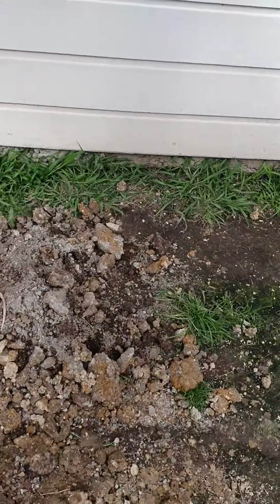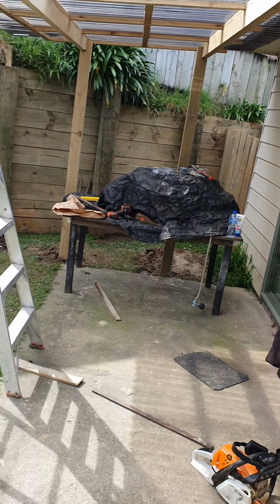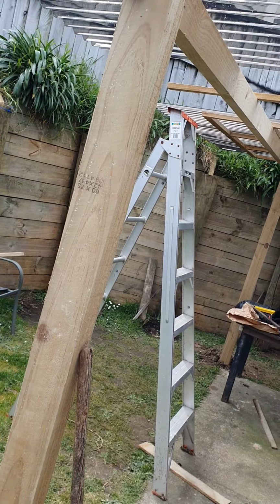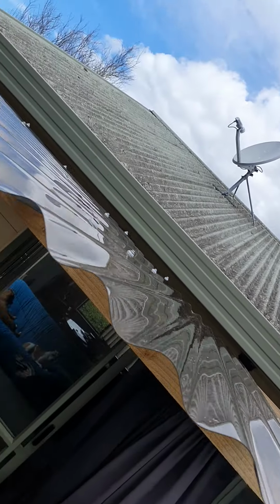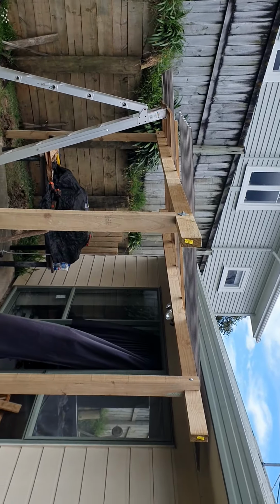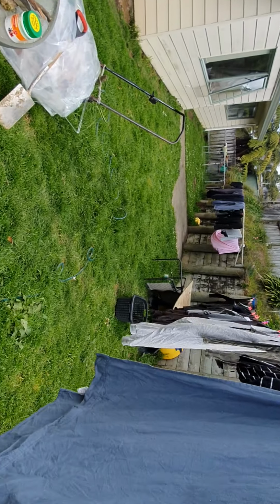sunshade on the weekend